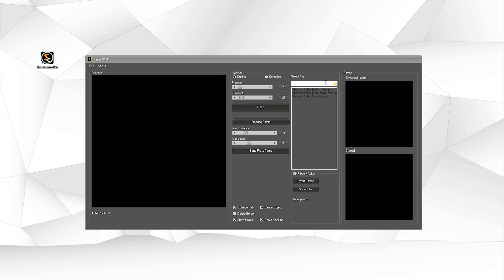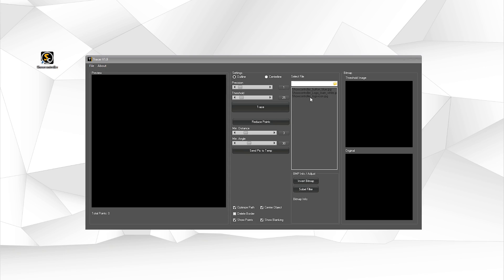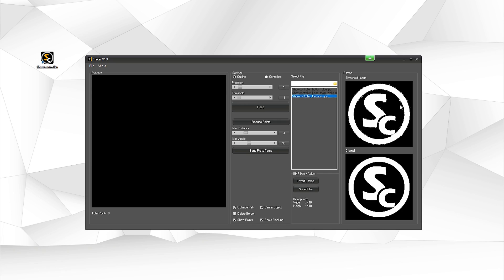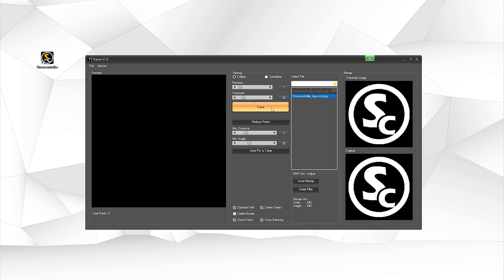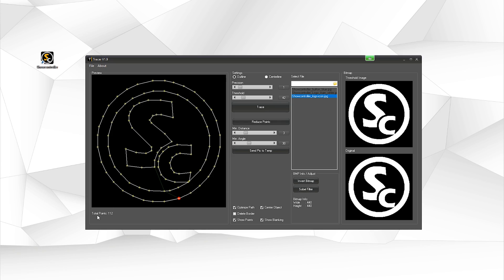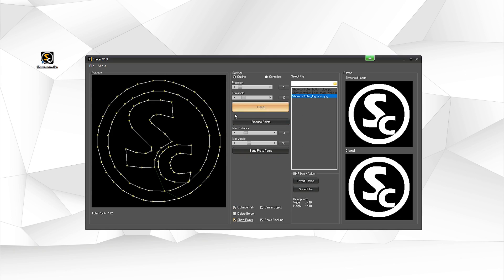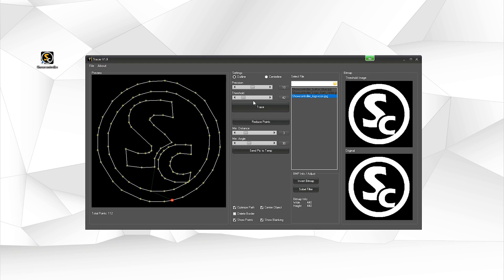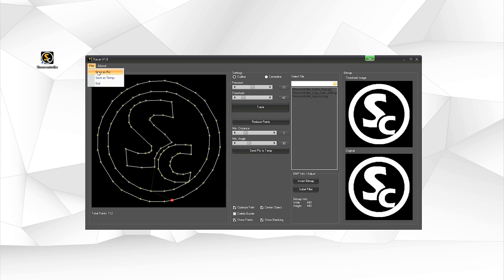Showcontroller Tracer - import your own logo - explained | Laserworld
This tutorial video explains how to import own logos or graphics to Showcontroller with Showcontroller Tracer. Showcontroller Tracer is mainly designed to convert pixel-based pictures, like JPG or BMP files.
Use the Showcontroller SVG Tool to convert vector files - the results will be even more accurate.